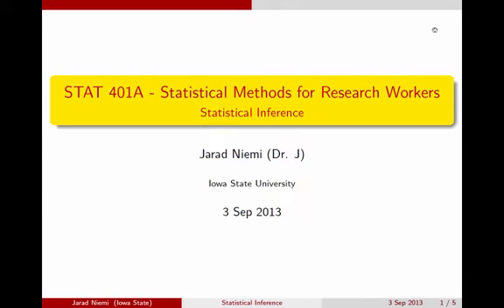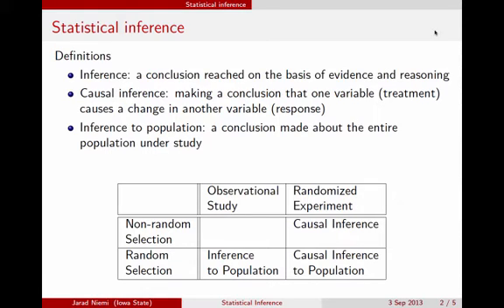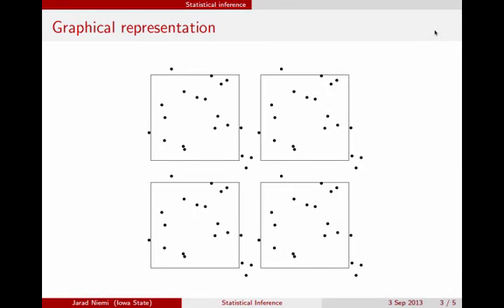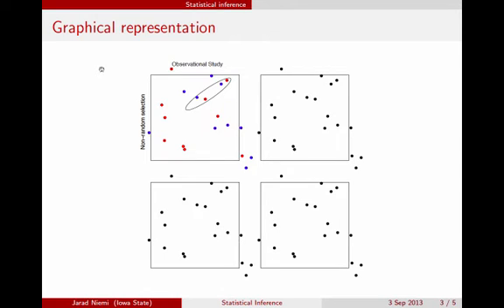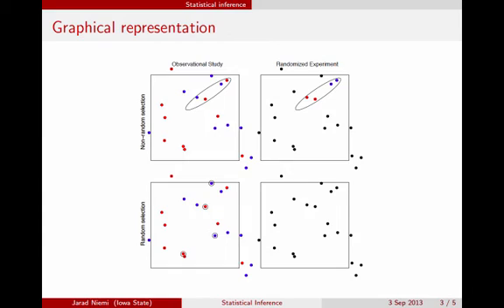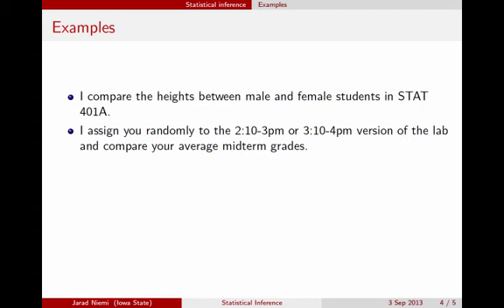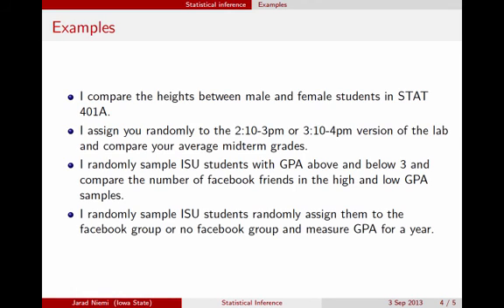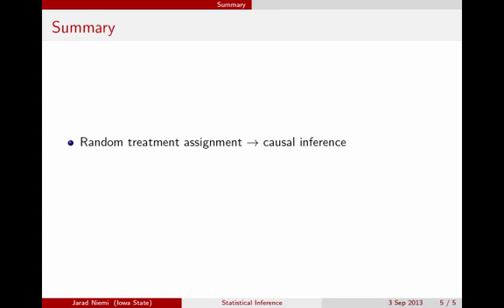Statistical Inference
A video about how causal inferential statements can be made about populations.